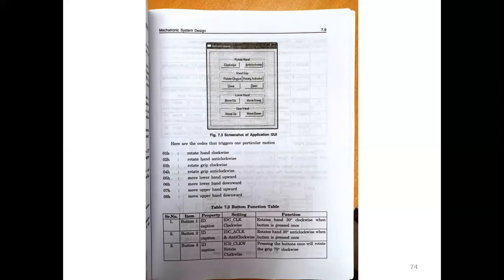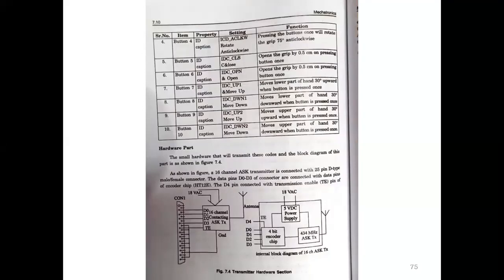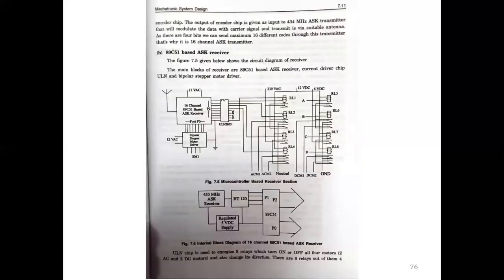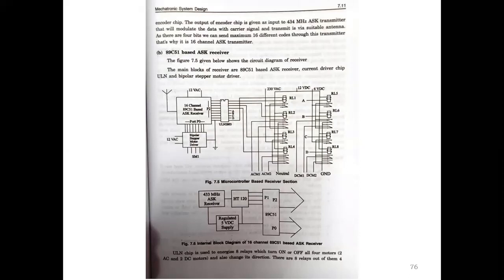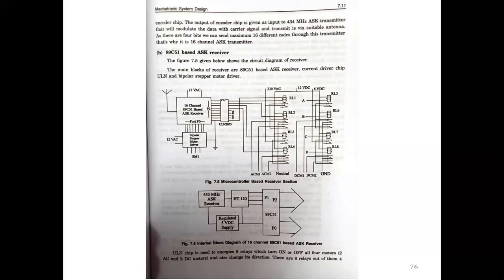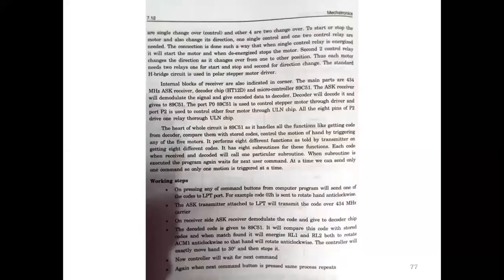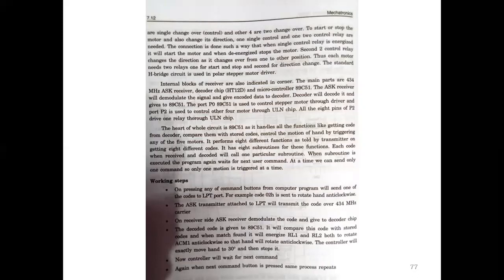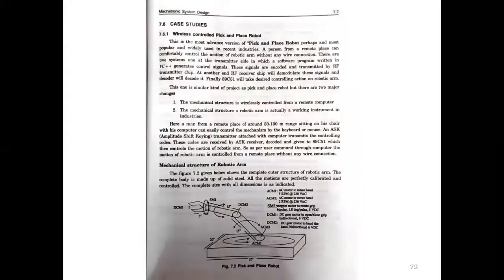MAMSE Mech Mecht Unit 5 Ch 07